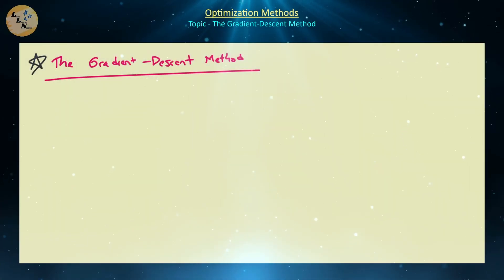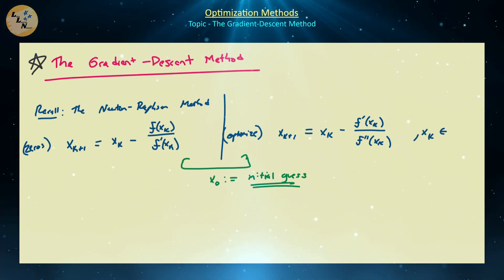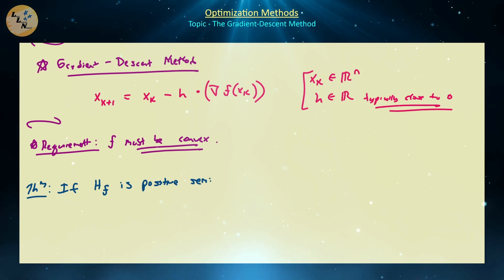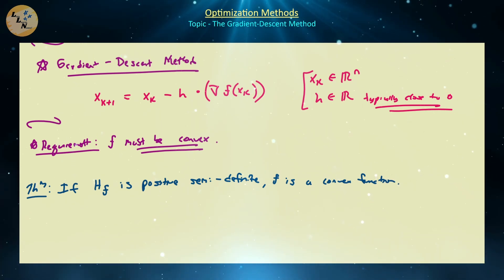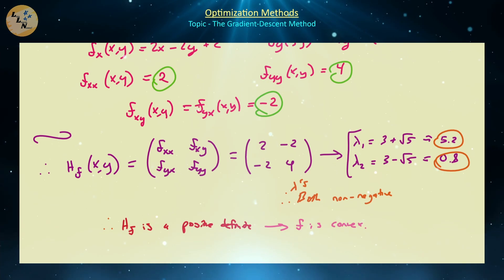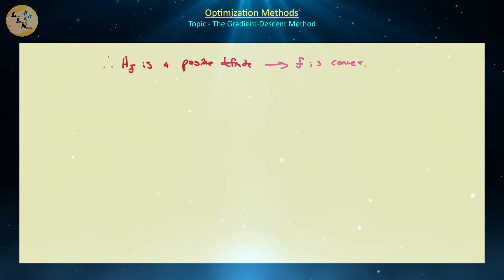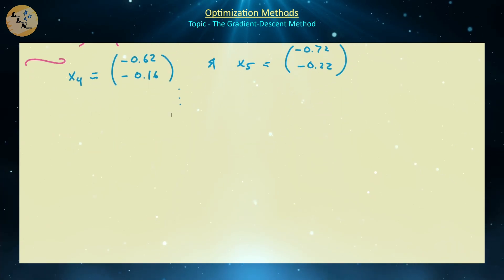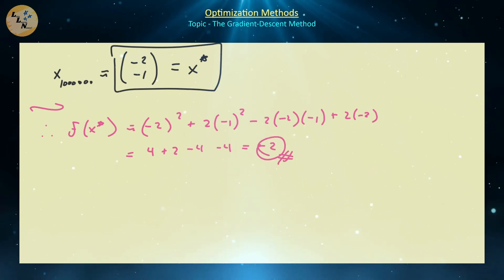(OP11) The Gradient Descent Method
In this video, we continue our exploration of optimization methods and furthermore explore non-linear optimization. Instead of focusing on analytical solutions, we introduce a numerical method known as the gradient-descent method, which is a multi-variable extension of the Newton-Raphson method for finding the optimal value of a function with no constraints. We discuss conditions for which it needs to converge, and work through an example of the method. We then introduce some analytical variations and numerical variations of the gradient descent method for which one could explore independently.